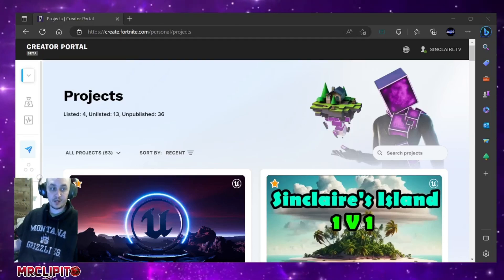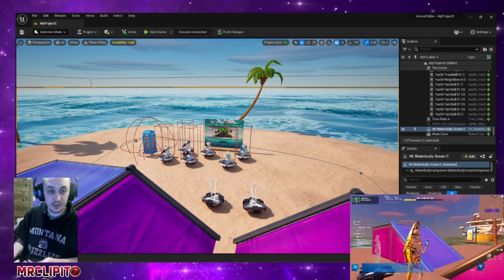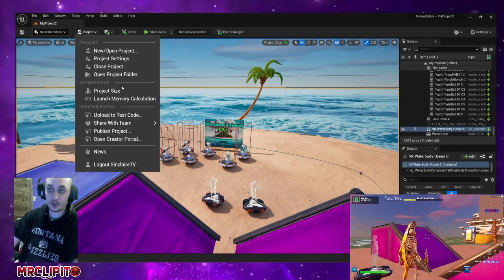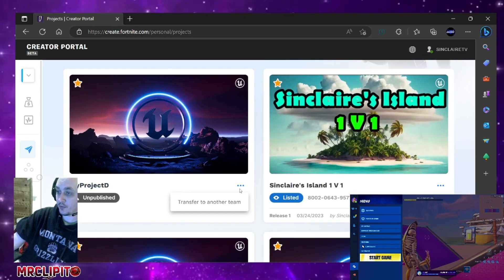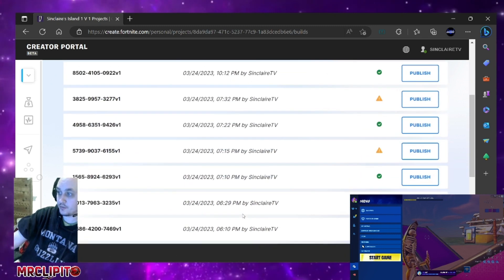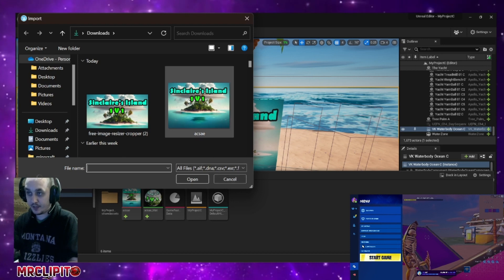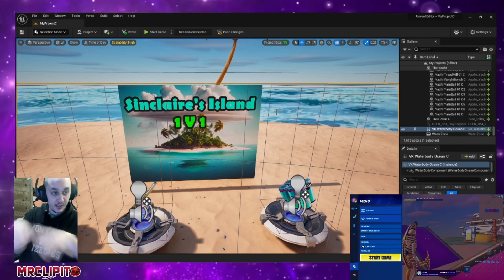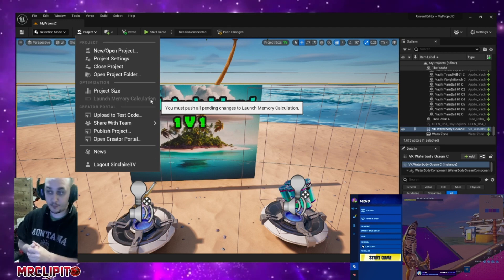How to Publish Creative 2.0 Maps on Fortnite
In this tutorial I will show you step by step how to publish creative 2.0 maps on Fortnite and how to get them approved! It is important to note that you are not allowed to make remakes of any Fortnite Chapters Maps, or Replicas. You can not make any content that you do not own the rights to. So no copy right infringement material allowed!! Also you can no longer promote your support a creator code on maps.

00:01 - intro
01:00 - Step 1 Key point
01:28 - Friends cant test your map code before published
01:47 - test codes
02:00 - launch memory calculations
02:18 - publish map (must do test code, memory test first)
03:20 - how a published map looks once approved
03:46 - how to fill out publish form
04:00 - bonus tip: how to a custom images into Fortnite
04:52 - Support a creator codes not allowed in maps!
05:05 - Remakes of OG maps not allowed!
05:15- copy right content not allowed in maps
05:30 - recap
06:05 - time for maps to be approved